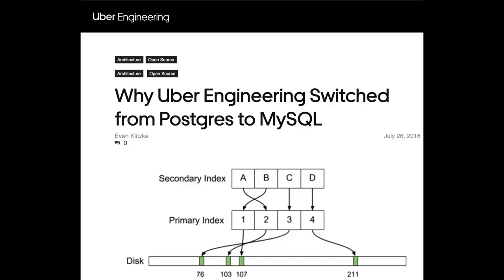Postgres index bloat | The Backend Engineering Show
Postgresql database implements MVCC by creating a new row version for any update/delete/or insert. While this is a sound implementation to support concurrent transactions reading old versions of the rows, it does have some side effects and this is what I want to discuss in this episode of the backend engineering show.

0:00 Intro
1:00 Postgres MVCC design
6:42 MVCC on other databases
11:15 Side-effects of Row-versioning
17:00 Postgres HOT optimization
19:50 How Index bloat affects Performance
24:20 How Postgres 14 Addresses index bloat

Cards:
14:12 b-tree

🎙️ Mic Gear
Shure SM7B Cardioid Dynamic Microphone

XLR cables

📷 Camera Gear
Canon M50 Mark II

Stay Awesome,
Hussein